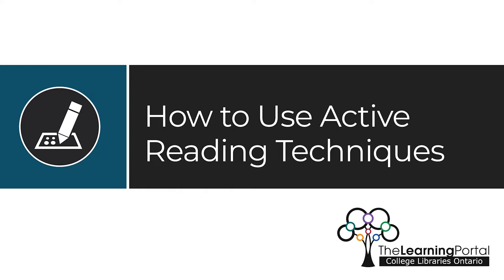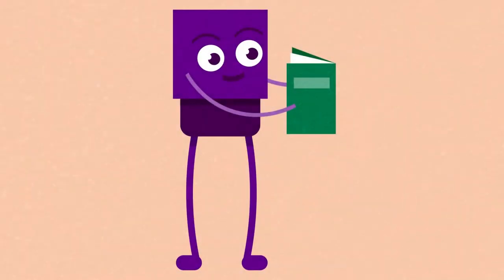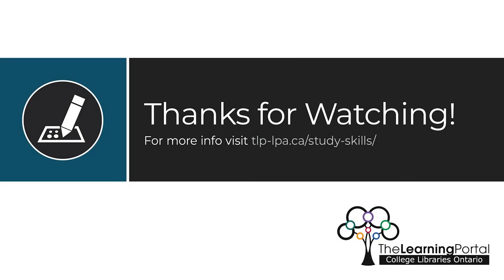How to Use Active Reading Techniques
Attribution

It is used with permission in The Learning Portal.